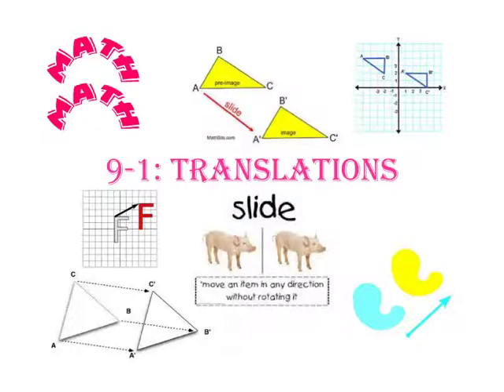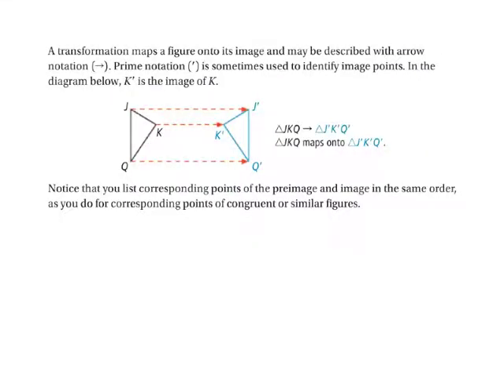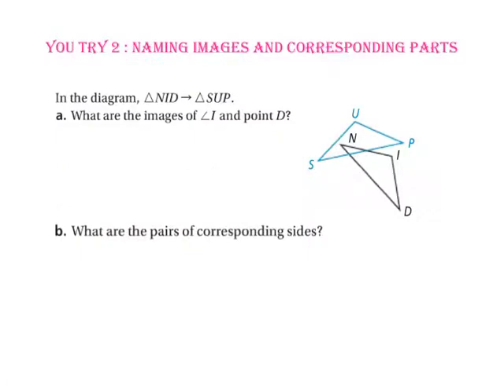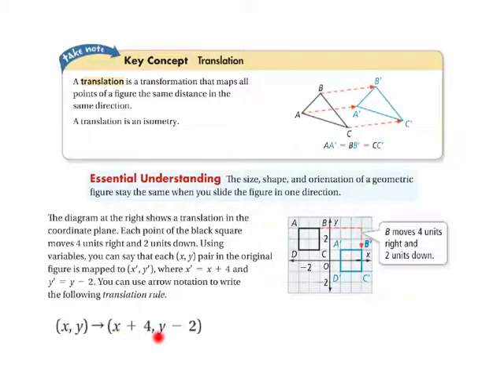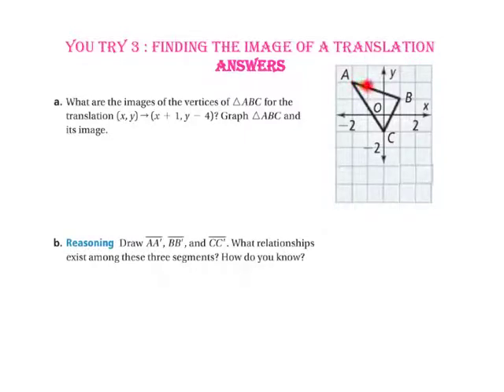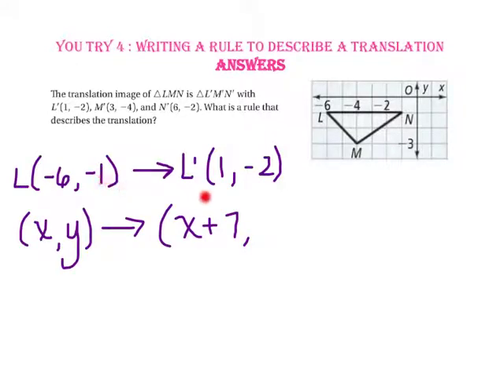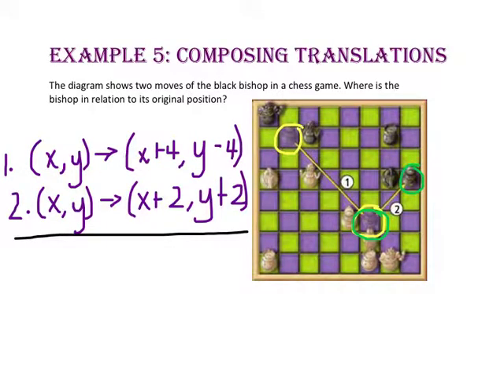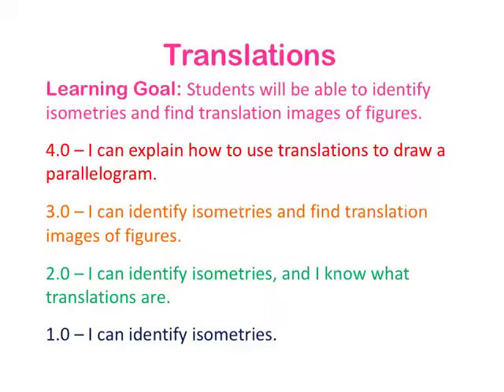9-1: Translations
Students will be able to identify isometrics and find translation images of figures.